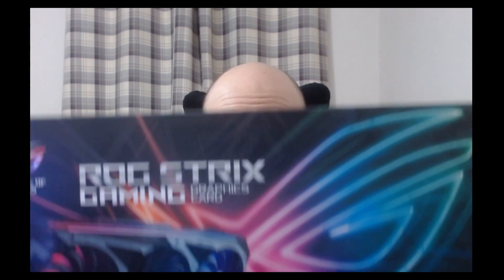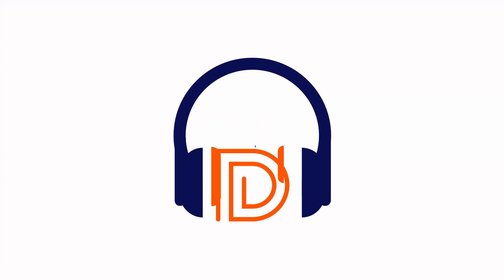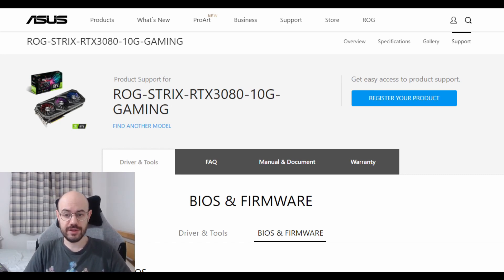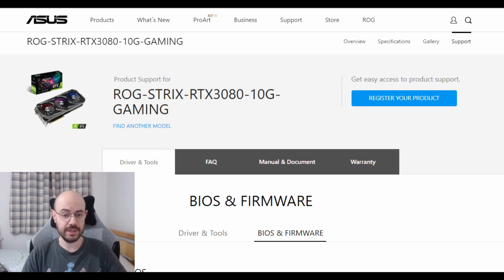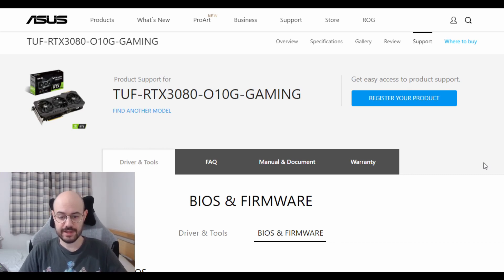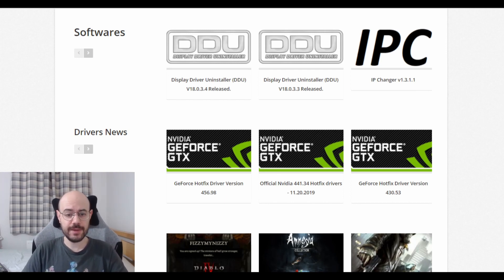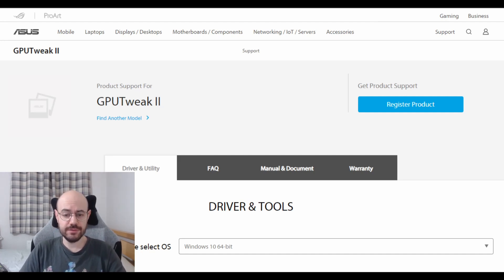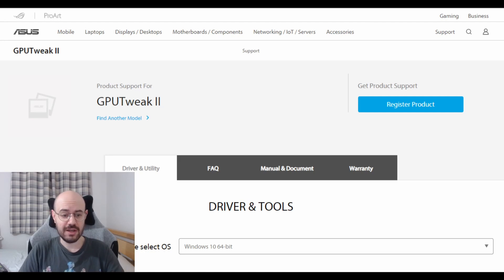How to fix the RTX 3080 ASUS STRIX & TUF fans spinning issue - Fans don't stop spinning even at idle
On this video I'll show you how to fix the ASUS RTX 3080 STRIX & TUF fans spinning issue in a few steps.

If your RTX 3080 Asus Strix or TUF came with an old BIOS, it is very likely that the fans of your GPU are going to spin at 1000rpm even at idle.
Asus has released BIOS updates for both GPUs and on this video I explain all the steps I took to fix this issue that I have actually experienced with my RTX 3080 Asus STRIX OC. Down below you will find all the links of the elements I have shown on the video.

Asus has released the conditions of fan start and stop on RTX30 series